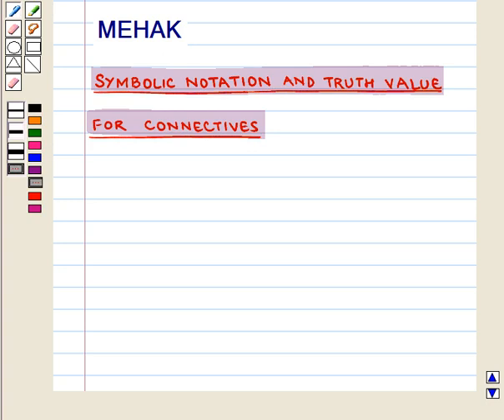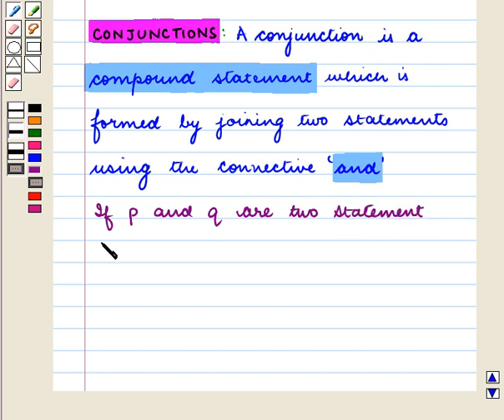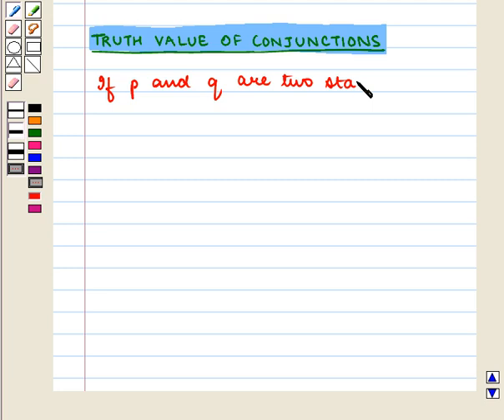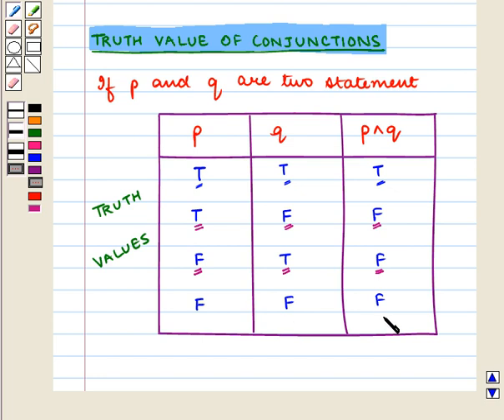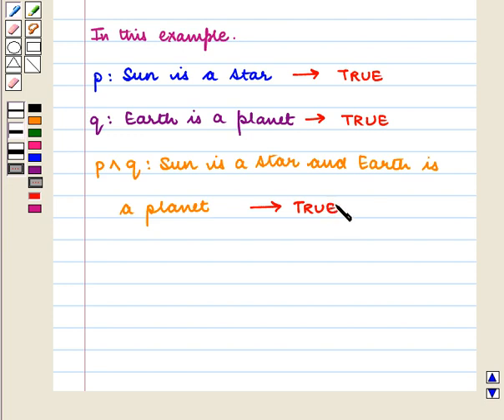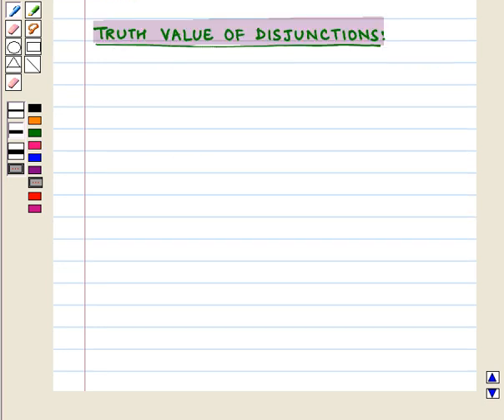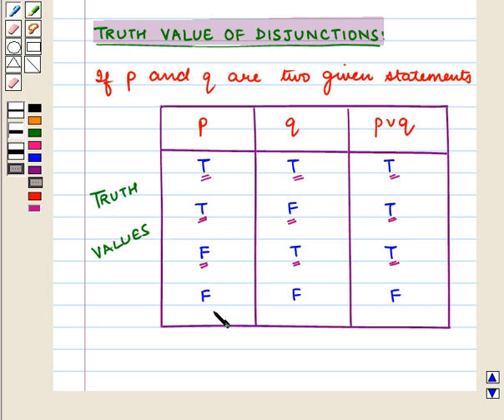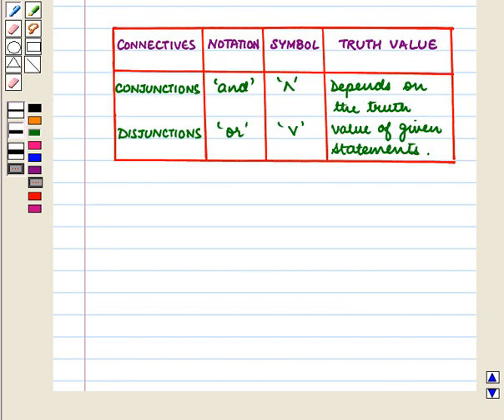Final Maths 11 CCUS BASIC LOGIC THEORY KC2